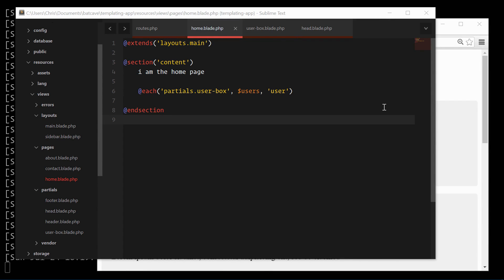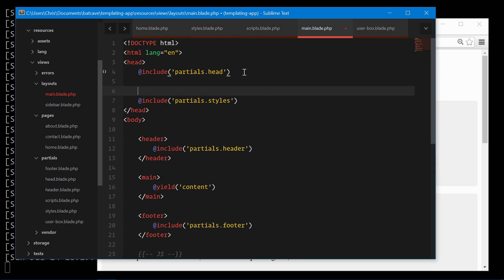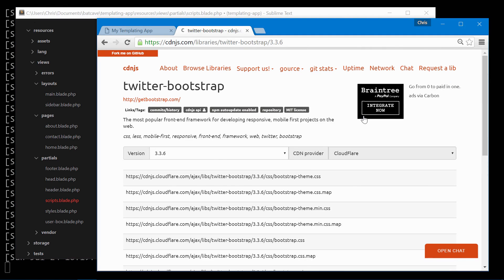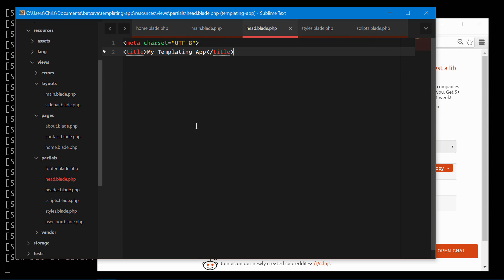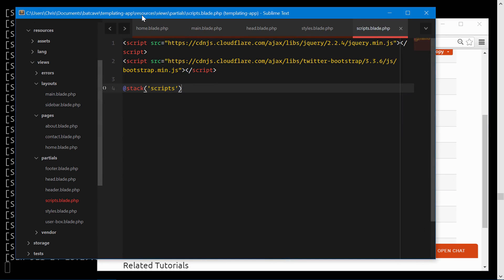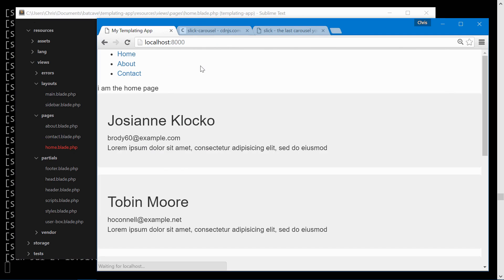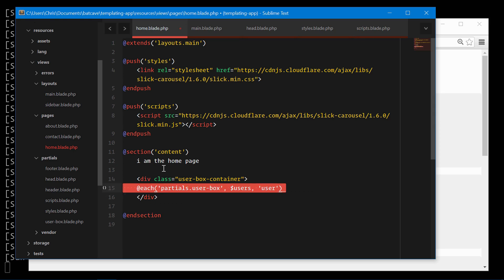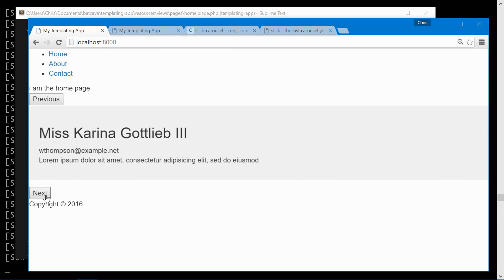[Laravel Templating with Blade] Lesson 5 Pass Data to Partials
Laravel Templating with Blade

Templating our views is very important so that we don't repeat our code. Blade helps make that easy.

By organizing our views with Blade templates, we can make building our frontends a fun task instead of a chore. Good templating helps to make our application scalable and easy to add features.